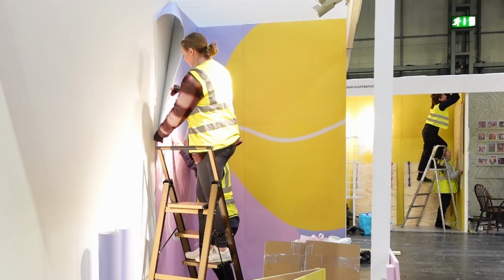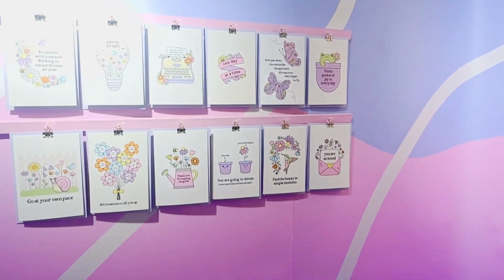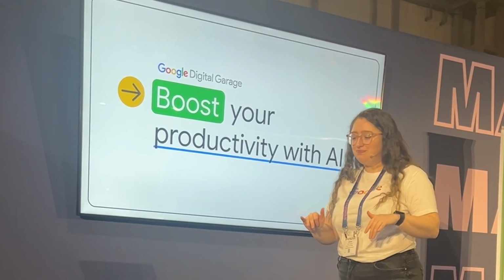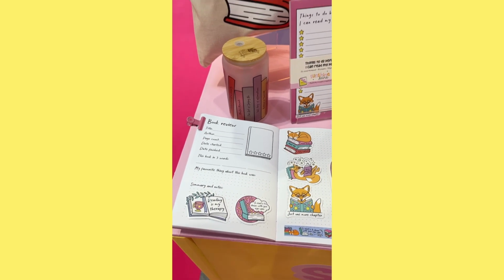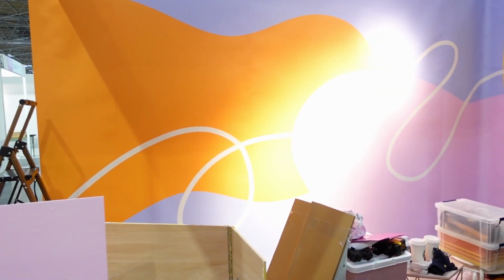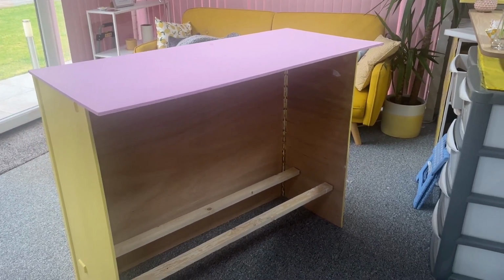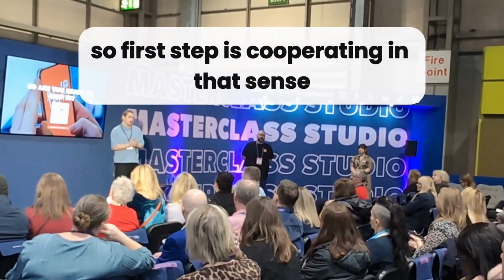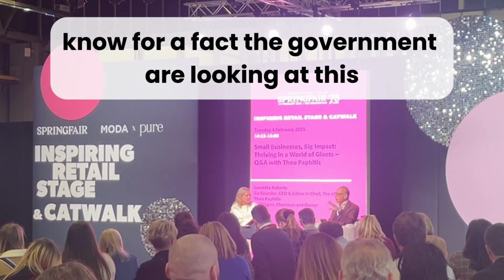Exhibiting at Spring Fair for the first time - my experience at a trade show & how it went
Join me as I head to my fifth trade show! This video gives you a glimpse into my experience at Spring Fair in Birmingham, a new trade show for me. From loading up the car to setting up the booth and navigating the show floor, I'll take you with me along the way. I also reflect on the experience and share my thoughts on the show, whether it was worth it, and what I’ve learnt from my first 5 trade shows.

Plus, I share what happened after Temu were invited to speak at Spring Fair - cue very frustrated business owners getting to have their say, and Theo Paphitis’ giving his views on Temu and their impact on UK businesses.

Sign up to my email list to get freebies, news and updates

PRODUCTS & EQUIPMENT USED:
Collapsible shelving units
Other trade show display essentials
Sony ZV-1 vlogging camera
Rode Video Mic
Rode Wireless Microphone
74” tripod
Handheld tripod
Quick release plates for tripods